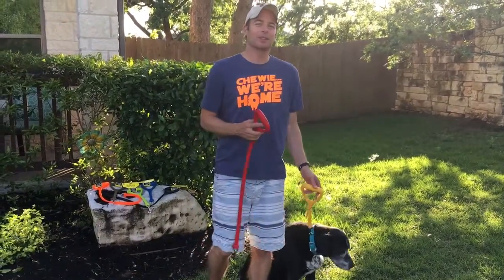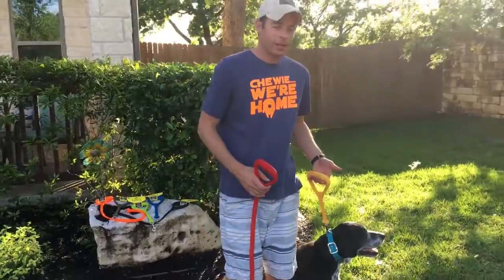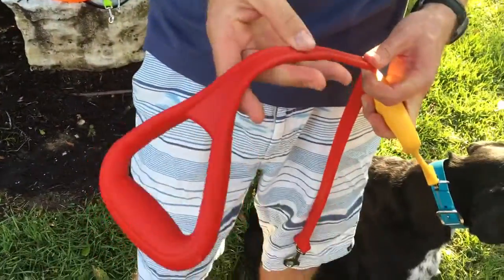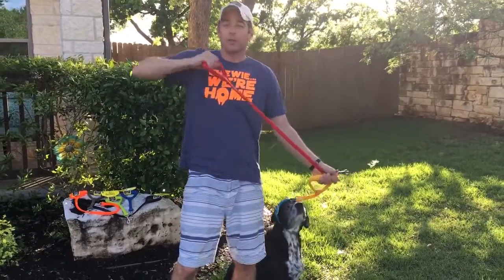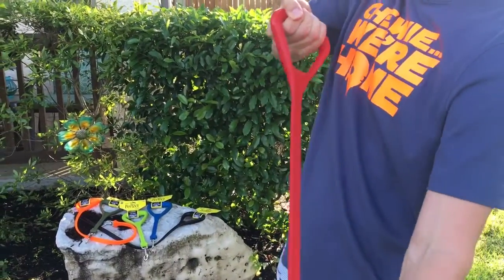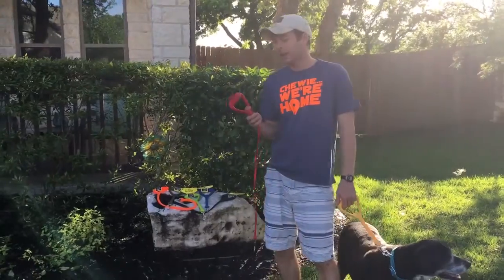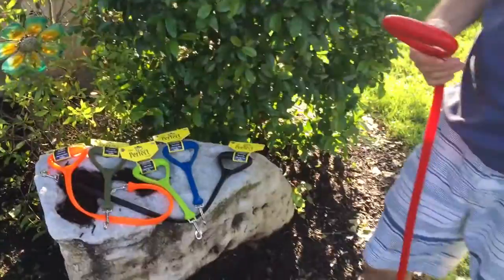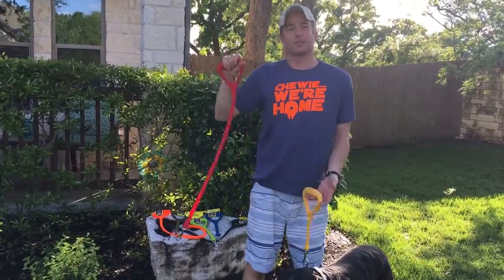BihlerFlex Walker and Heeler Waterproof Dog Bungee Leashes